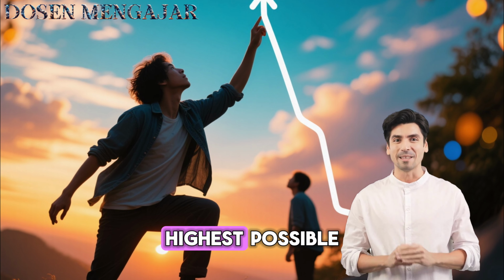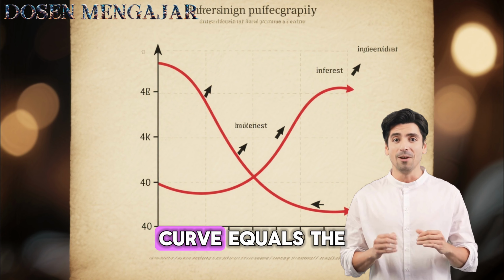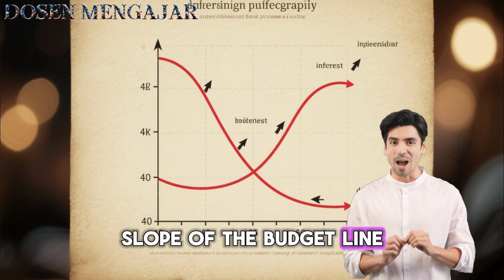21. THE THEORY OF CONSUMER CHOICE-N Gregory Mankiw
Halo Sobat Ekonomi! Kali ini kita akan membahas bab ke-21 dari buku "Principles of Economics" karangan Gregory N Mankiw, yaitu "The Theory of Consumer Choice". Bagi kamu yang penasaran bagaimana konsumen mengambil keputusan dalam memilih barang dan jasa, video ini wajib ditonton. Kita akan mengupas tuntas tentang preferensi konsumen, anggaran kendala, dan bagaimana mereka mencapai titik keseimbangan dalam memilih barang yang akan dibeli. Jangan sampai ketinggalan, karena materi ini sangat penting dalam memahami perilaku konsumen dalam perekonomian.